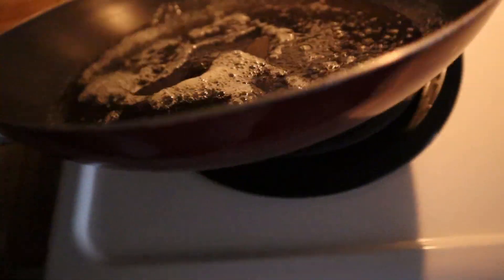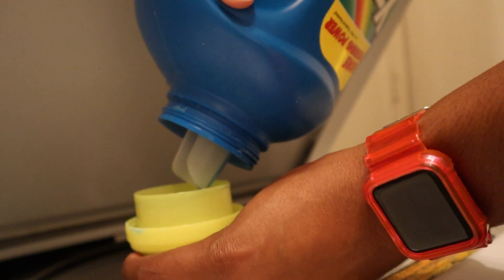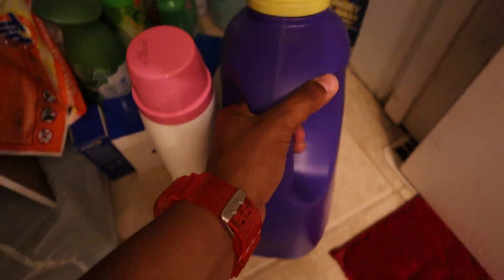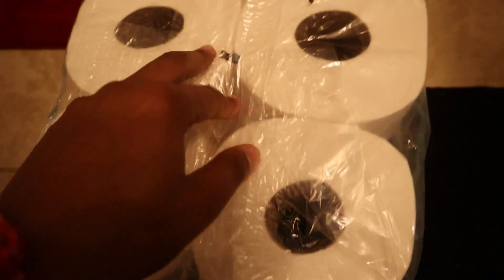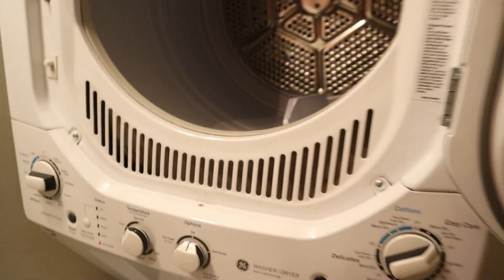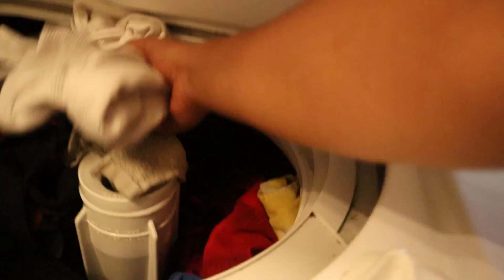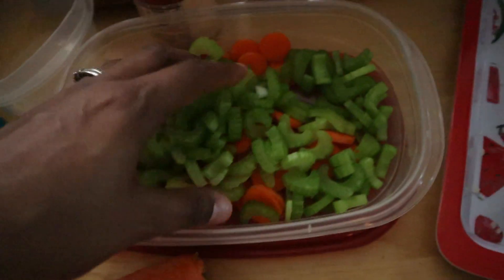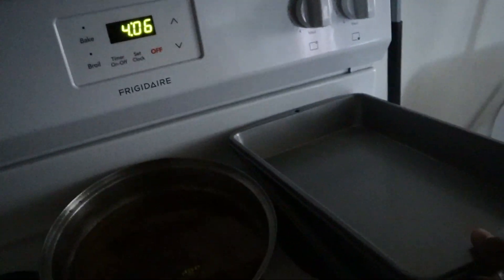SUNDAY RESET AFTER A TRIP: FUNFETTI PANCAKES & JAVY | LAUNDRY + BACK TO TEACHING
SUNDAY RESET AFTER A TRIP: FUNFETTI PANCAKES & JAVY ICED COFFEE | LAUNDRY  + BACK TO TEACHING
Hey everyone. Thank you for clicking on this video. In today's video, I am giving myself a reset to get ready for the new week ahead of me. I return to work tomorrow & I just recently came back from vacation. It's time to get myself back in the mood to return to work tomorrow and out of the vacation mood.

Being a content creator is something I love!

Social Media Sites:
Editing Software:
Camera: iPhone XR & Canon EOS M200
Video Editing: iMovie, & Wondershare Filmora 12